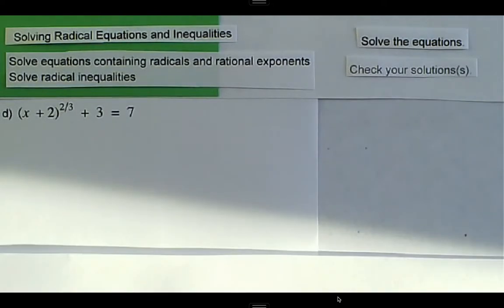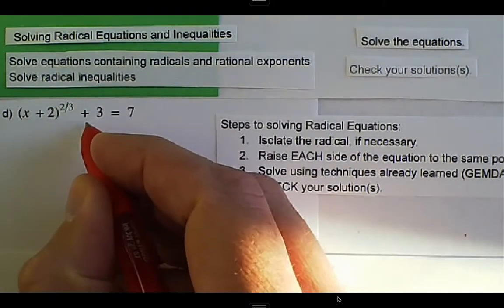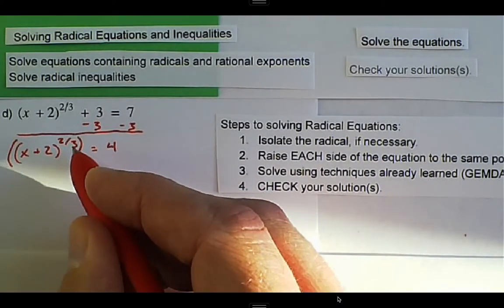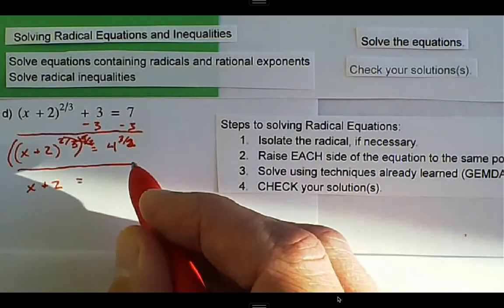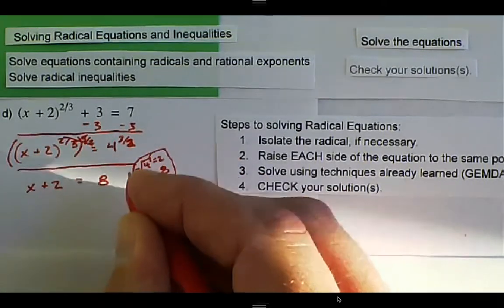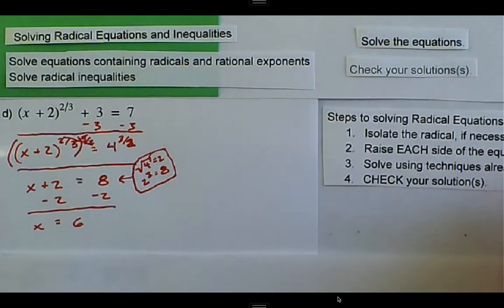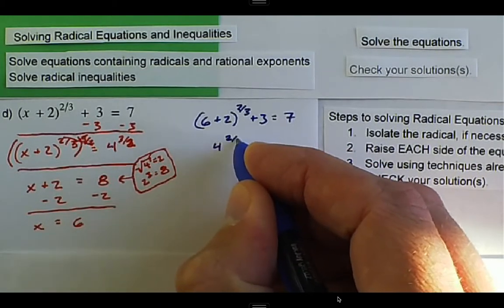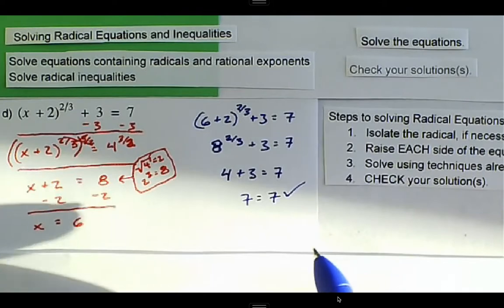A2.05.04.VD.04.Solving Radical Equations